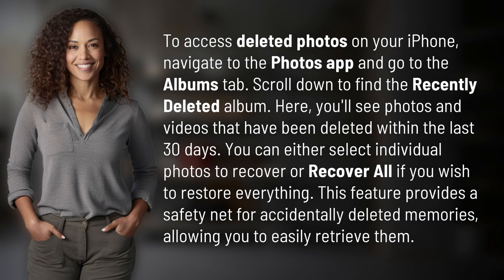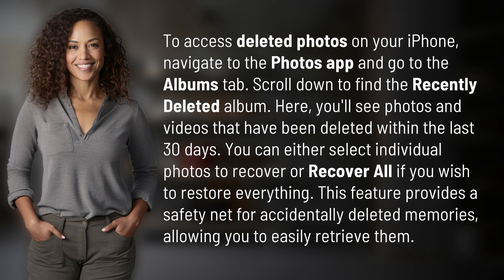How do I access deleted photos on my iPhone?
Easily Retrieve Deleted Photos on iPhone 👉 Retrieve Deleted Photos 👉 Learn how to access and recover deleted photos on your iPhone within the last 30 days using the Recently Deleted album in the Photos app. Never lose precious memories again!

Laura S. Harris (2024, May 3.) How do I access deleted photos on my iPhone?
    🌐 AskAbout.video